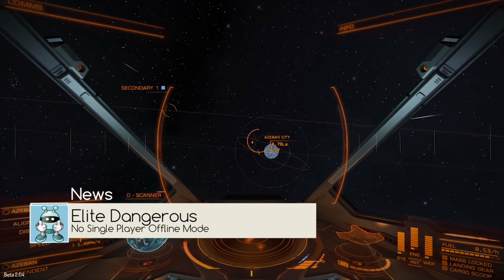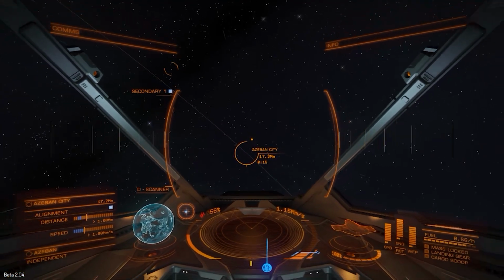Elite Dangerous drops Offline Single Player 60fps - Androidizen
Elite Dangerous drops Offline Single Player. So it seems not all is well with Elite Dangerous backers, many of whom thought they were getting a fully offline version of Elite Dangerous as well as the online aspect.

Now it seems Elite Dangerous developers have taken the decision to require an internet connection even with the single player game.

The Androidizen